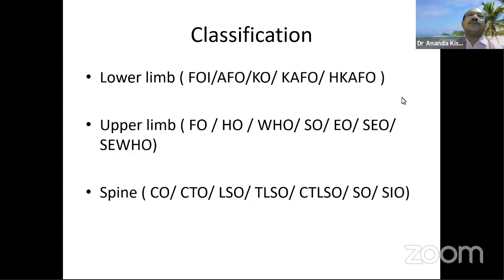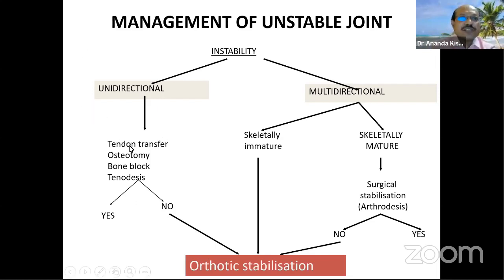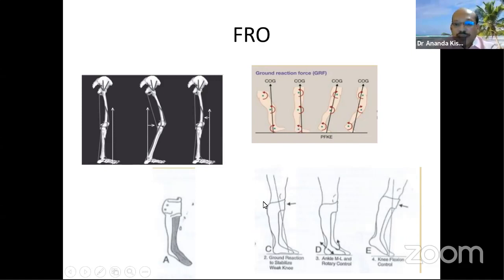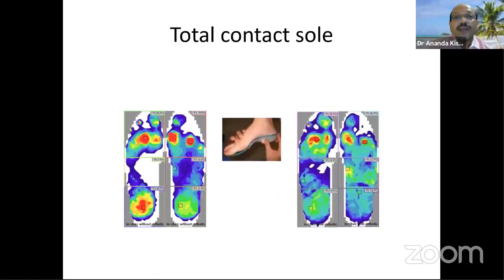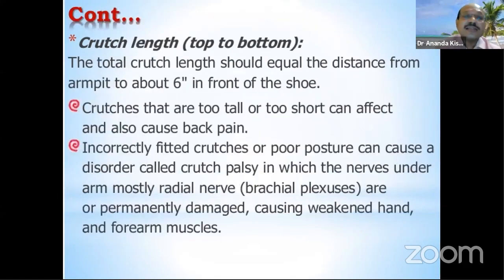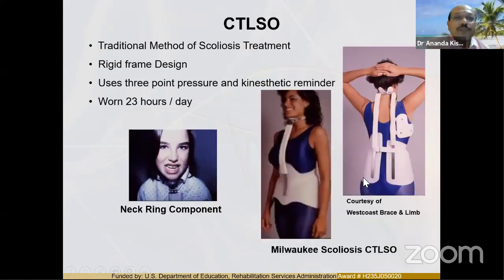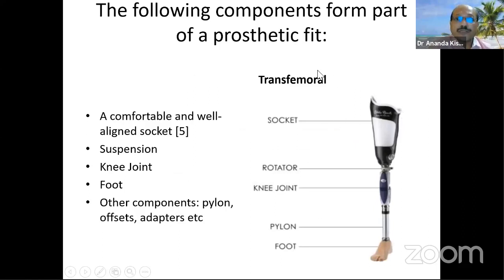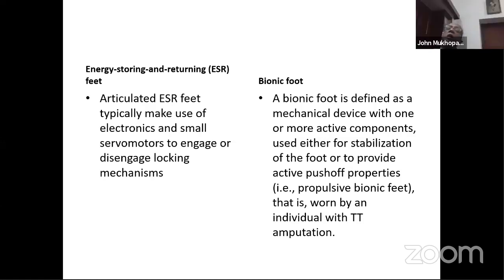OREF India - Basics of Orthoses and Prostheses - Prof Ananda Kishor Pal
Topic : Basics of Orthoses and Prostheses

🗓️ Date : Tuesday, 21st July, 2020

🗣️ Speaker:   Prof  Ananda Kishor Pal
Prof & Head, Dept of Orthopedics & Traumatology
IPGMER, SSKM Medical College, West Bengal